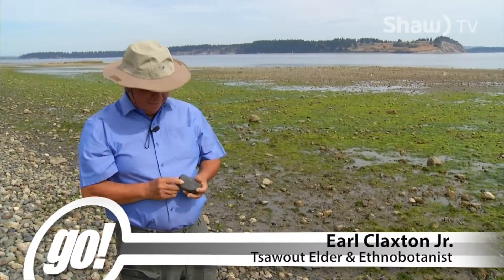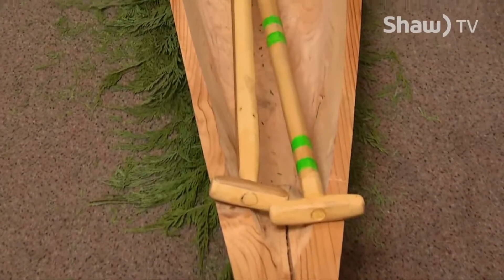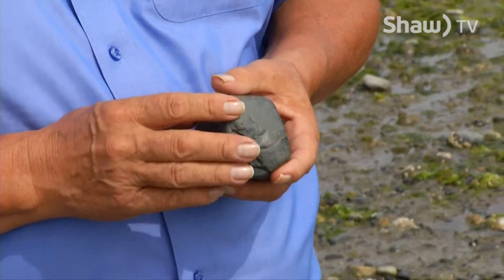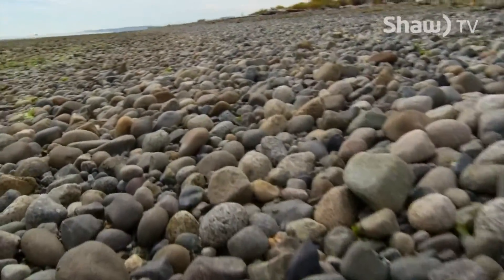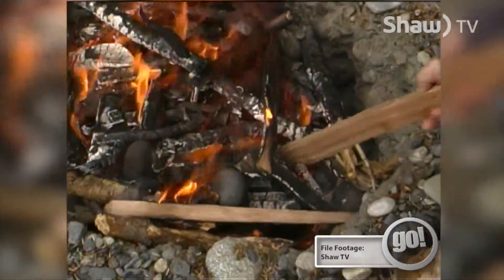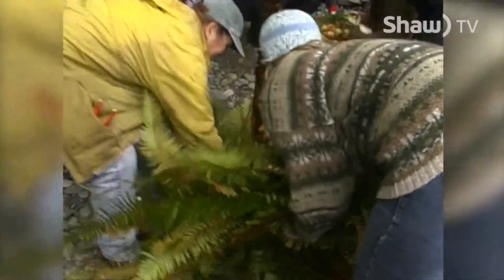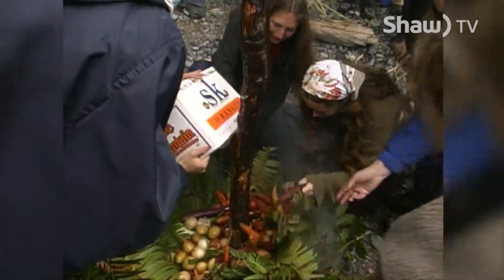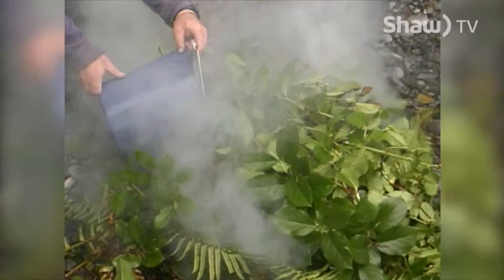"Did You Know?" Steam Pit on Shaw TV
go! airs daily on ShawTV Channel 4.